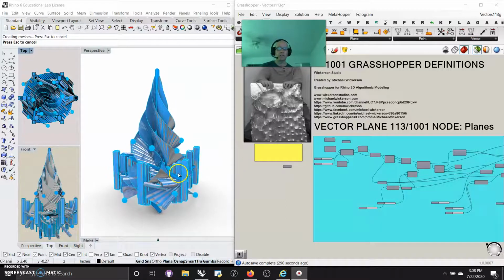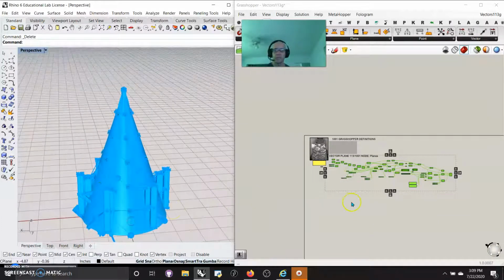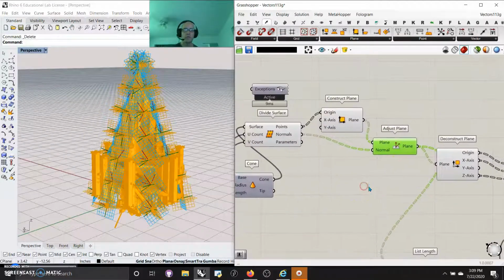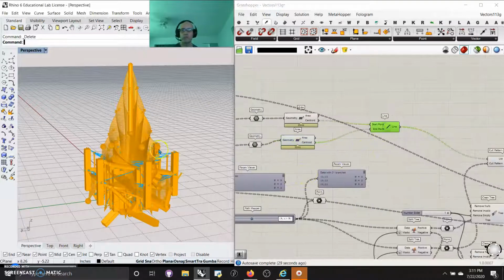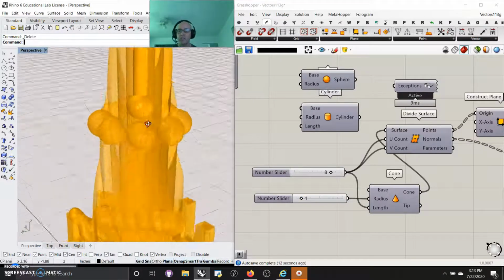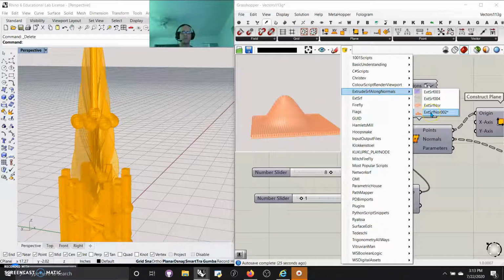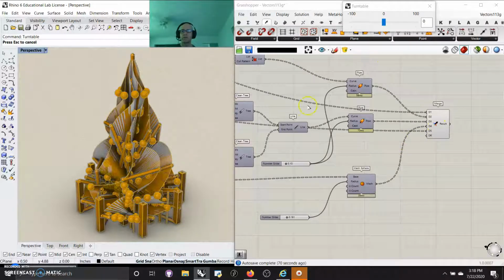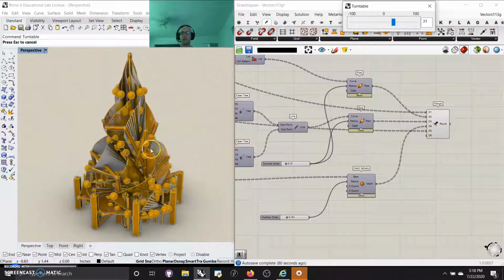GRASSHOPPER FOR RHINO 113g/1001 VECTOR PLANE: Planes/Pathmapper/Relative item(s)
1001 GRASSHOPPER DEFINITIONS for Rhino 3D

RETURN TO THE BASICS 113g/1001 Grasshopper Definitions